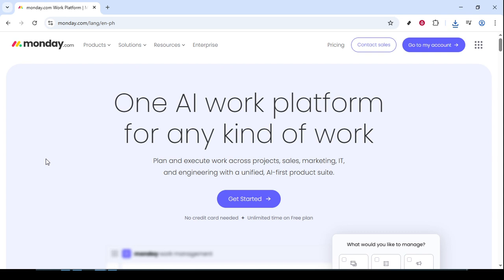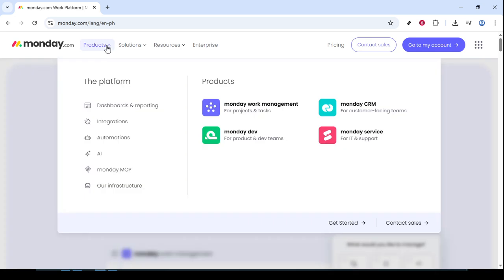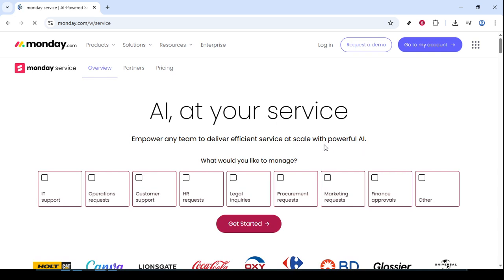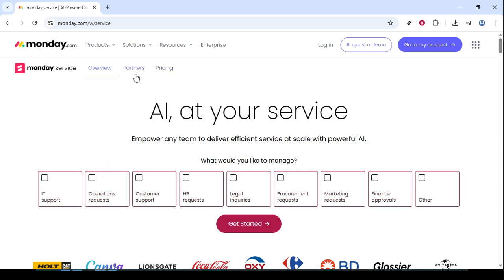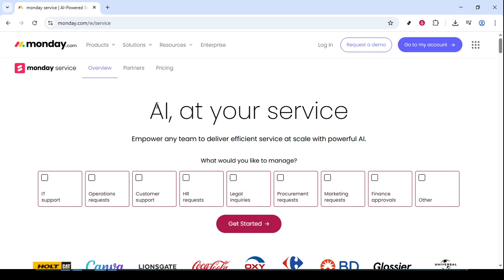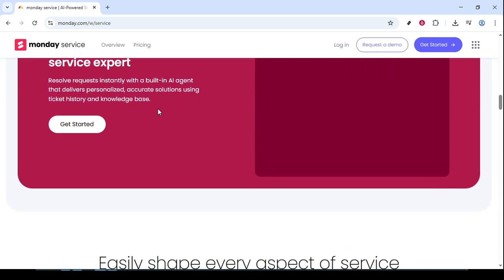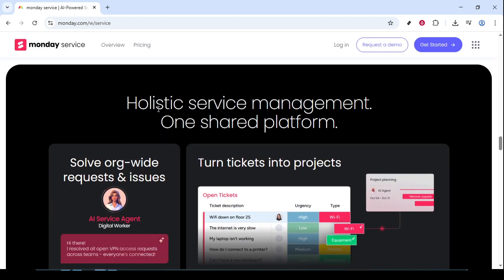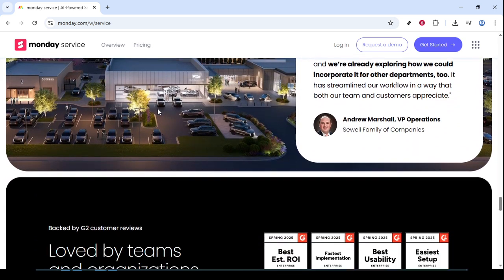How To Use Monday com For It Asset Management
How To Use Monday.com for IT Asset Management | 2025 | Step-by-Step 💻📊

Looking for a smarter way to track your organization’s IT equipment and resources? This tutorial shows you how to set up an IT Asset Management system in Monday.com to monitor devices, licenses, maintenance schedules, and more — all in one place.

💡 What you’ll learn:

How to create an IT asset tracking board from scratch or use templates

How to categorize hardware, software, and digital assets

Setting up automations for updates, maintenance, and asset check-ins

Using dashboards to visualize asset lifecycle and performance

Tips to improve IT efficiency and reduce manual tracking errors

🎯 Perfect for: IT managers, operations teams, and system admins who want to manage tech resources easily and transparently.